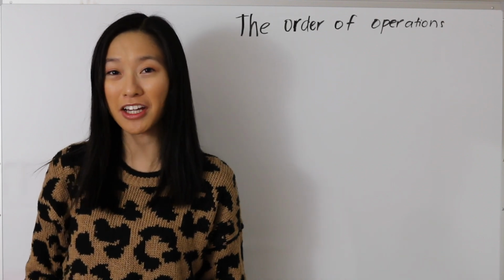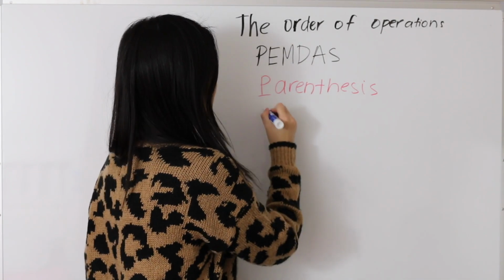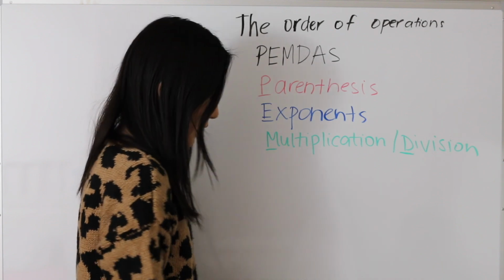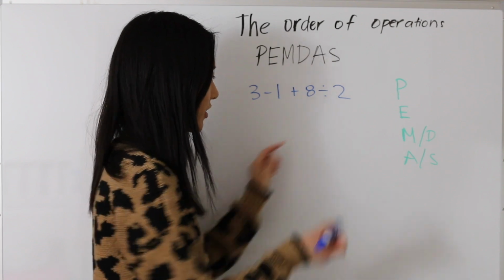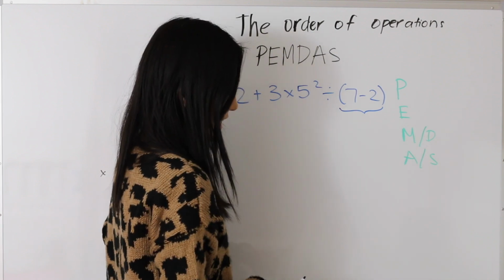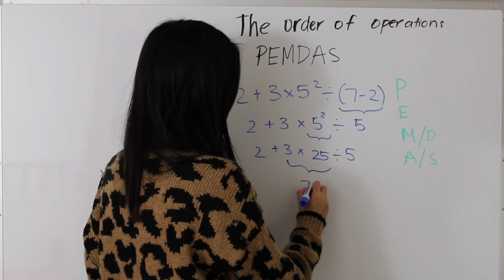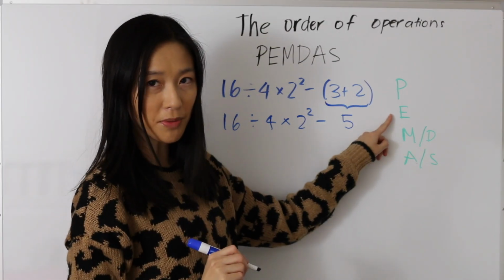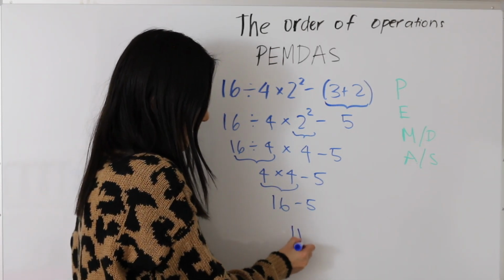The Order Of Operations (PEMDAS) | Math with Janine